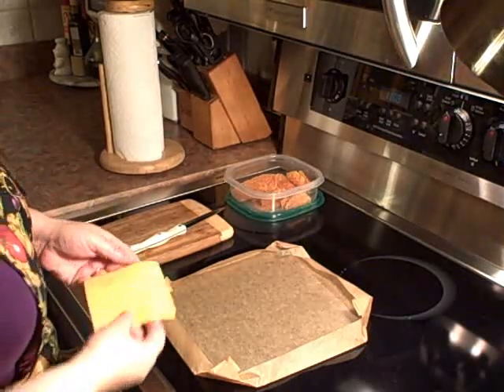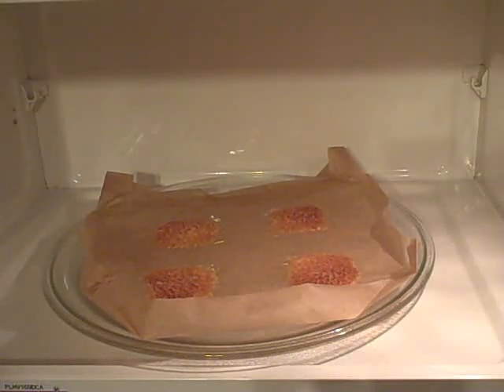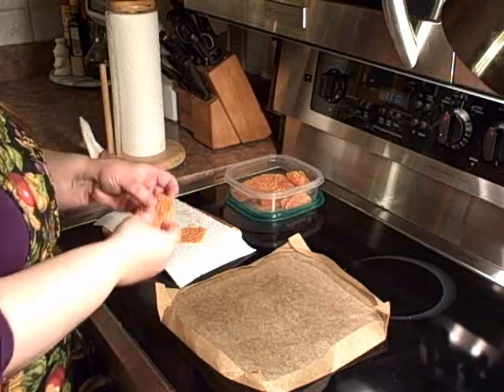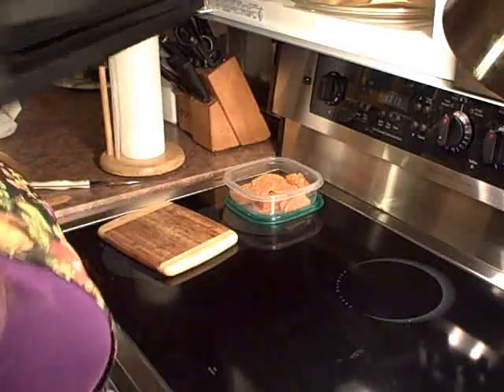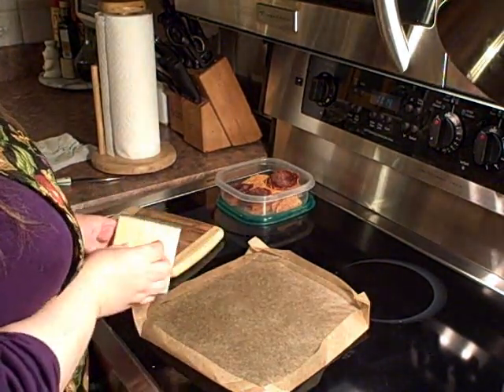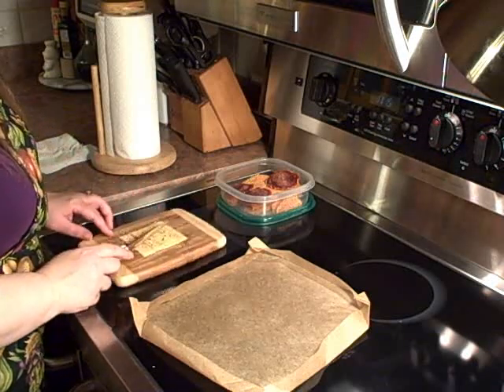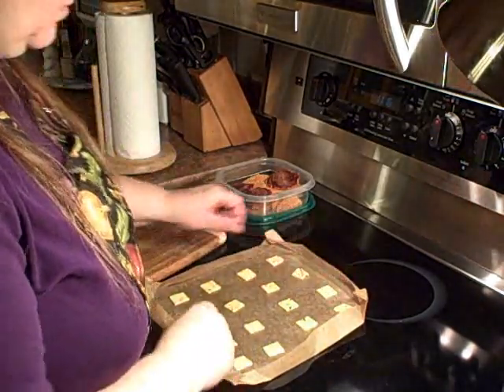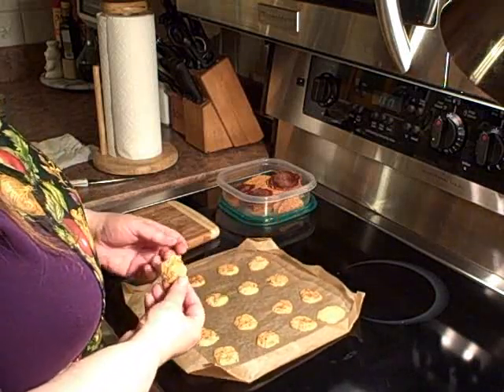Kitchen Table Productions - Chese and Pepperoni Chips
How to make a low-carb snack that will satisfy the craving for the crispy and crunchy.